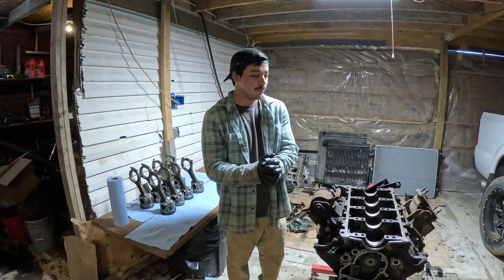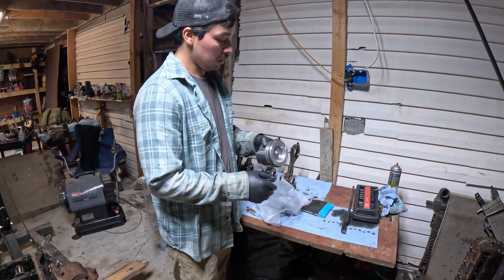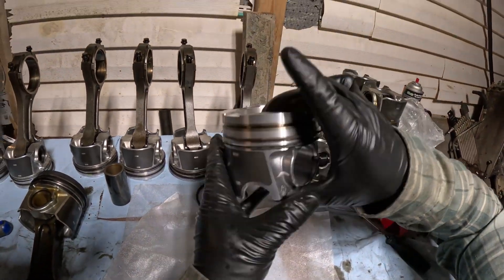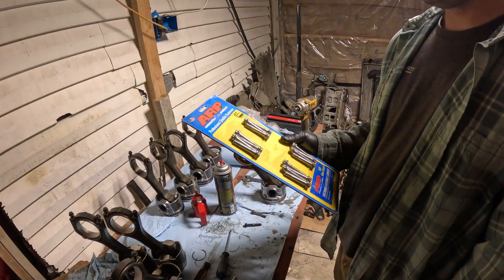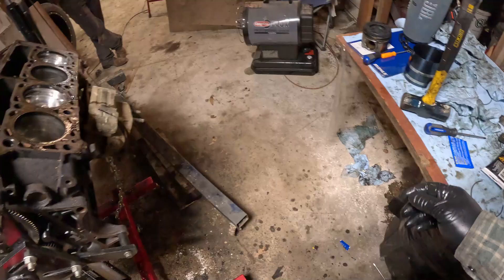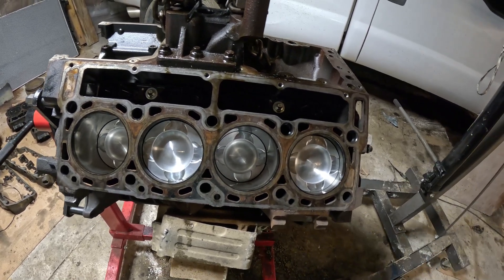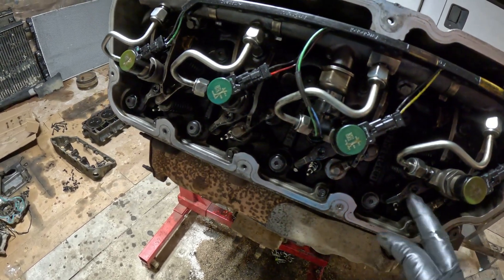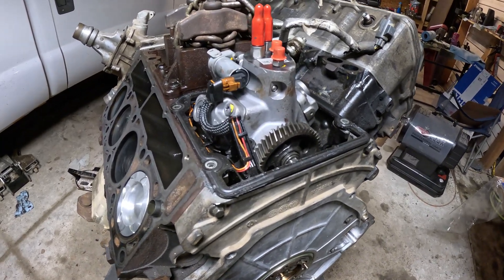6.4 powerstroke piston install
we start putting together the 6.4 powerstroke engine.